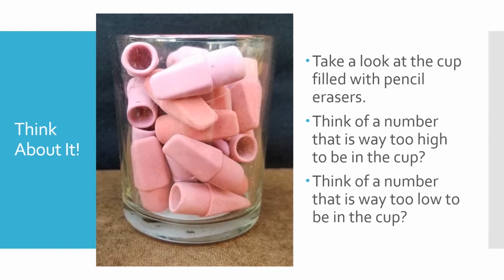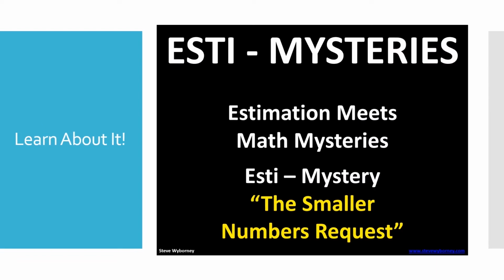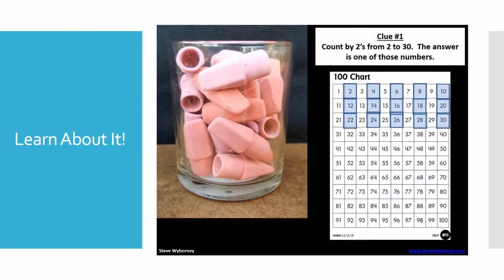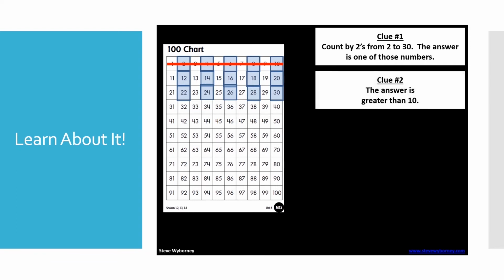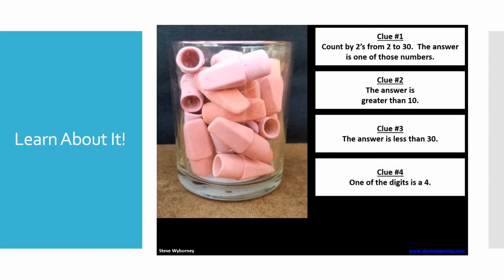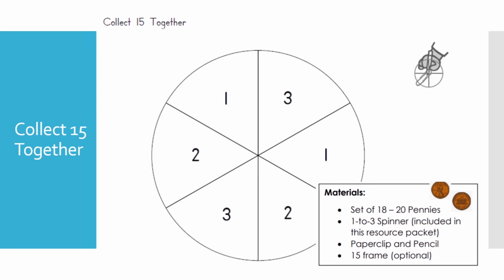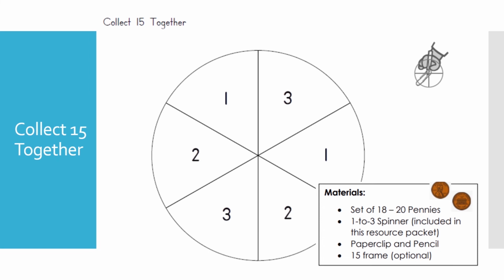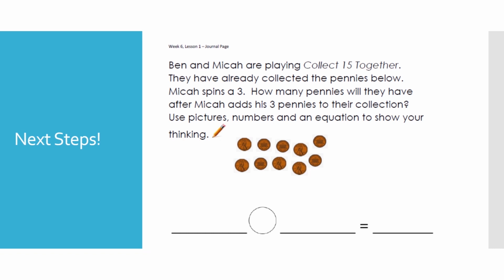BCPS Teacher Lessons - Kindergarten Math Lesson 2 - 4-23-20